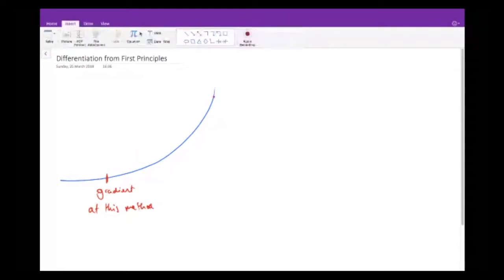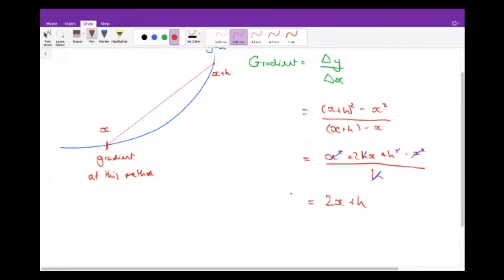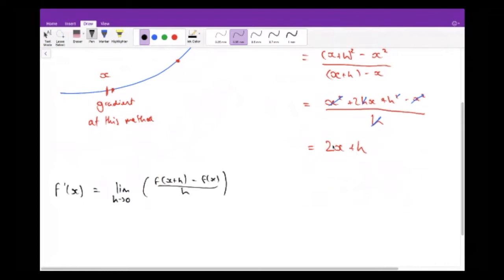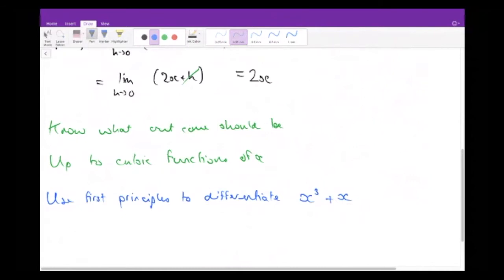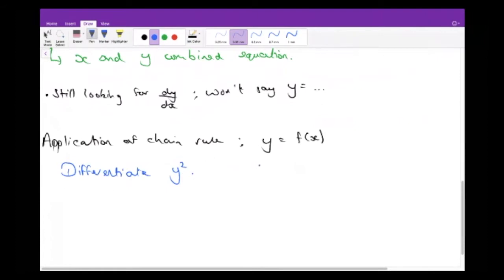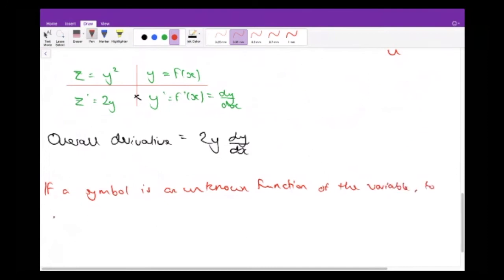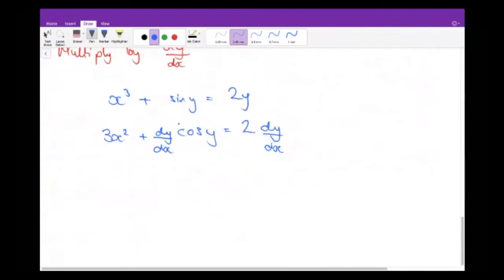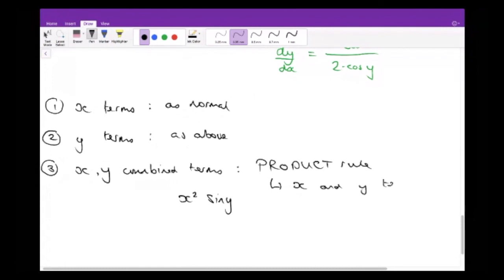Implicit Differentiation | Online Courses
Sometimes functions aren't just in terms of x, but we may need to differentiate them still! Implicit differentiation, explained here, shows you how to do this.